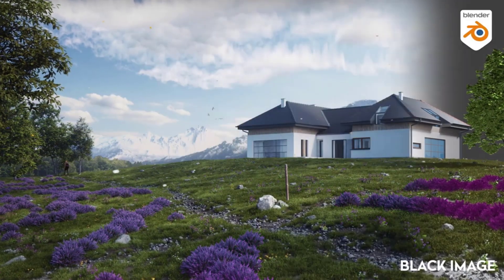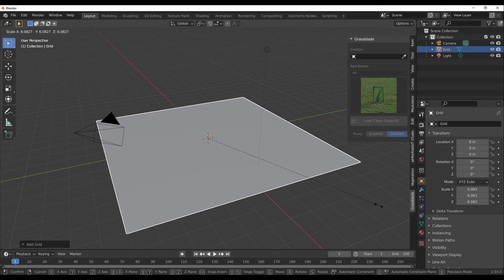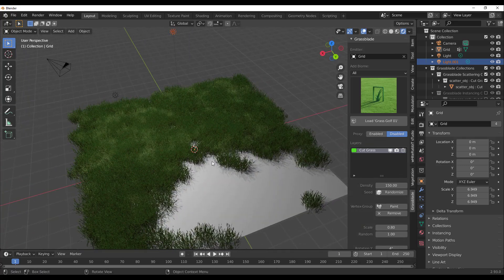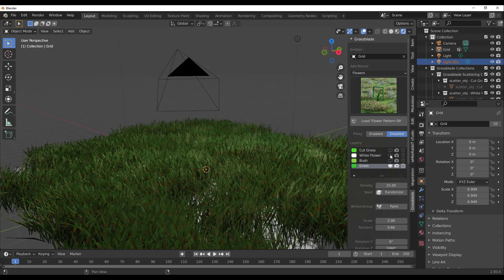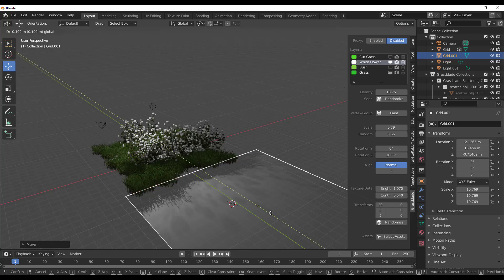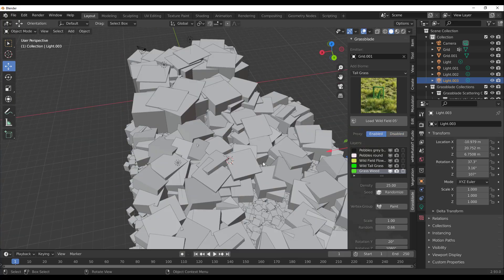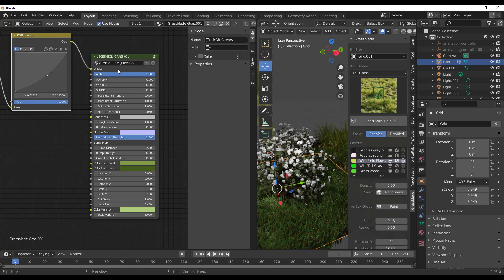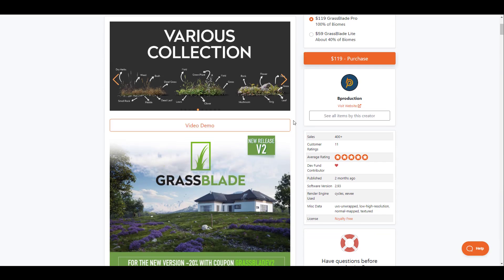Blender 2.9x - Grass Blade v2 Addon!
Grassblade v2 is here with interesting new biomes and possibilities for vegetation and landscape artist looking at getting the best quality renders fast and easy